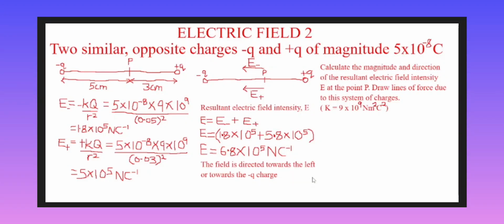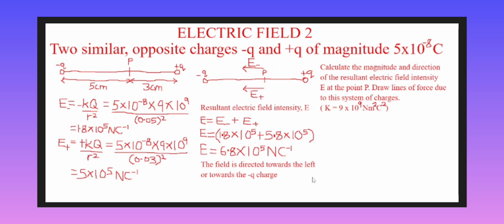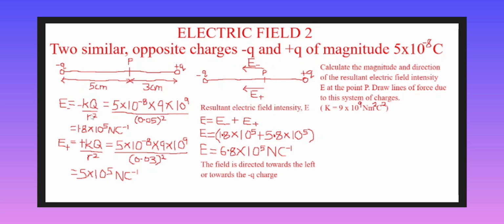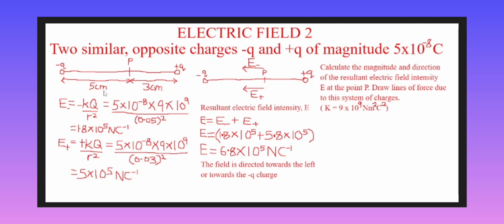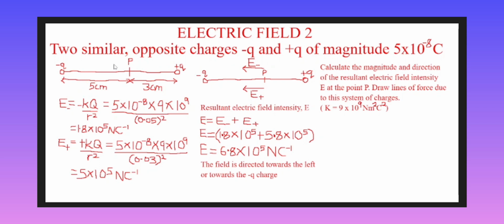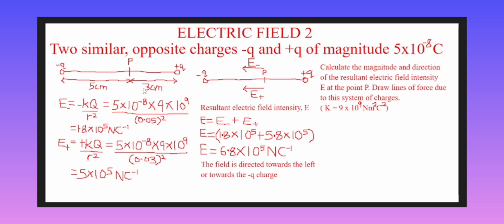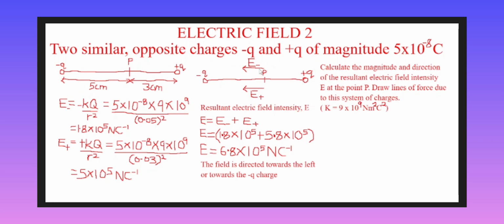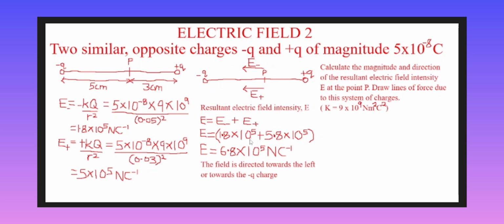ELECTRIC FIELD 2- COULOMB'S LAW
ELECTRIC FIELD 2- COULOMB'S LAW  video tutorial teaches on how to obtain electric field intensity at a point due to two charges

Learn how to use ELECTRIC FIELD 2- COULOMB'S LAW to calculate the Coulomb's force in an electric field for a system of three charges arranged at right angle to one another

In this ELECTRIC FIELD 2- COULOMB'S LAW video, discover step by step methods of solving question that involves arrangement of charges at right angle to one another.

Stay updated with ELECTRIC FIELD 2- COULOMB'S LAW video to learn the simplest and cheapest way to solve this type of question. This strategy is simple and easy to use.

Did you get any value from ELECTRIC FIELD 2- COULOMB'S LAW video?

electric field, field, work, work done, electric potential, motion in an electric field, charges placed along a horizontal straight line, formula for electric field, formula for electric potential, formula for work done in an electric field

🫂 Ojo Primus

If you want my one on one teaching, training or coaching on Physics (O-level, A-level and Undergraduate) WhatsApp this number